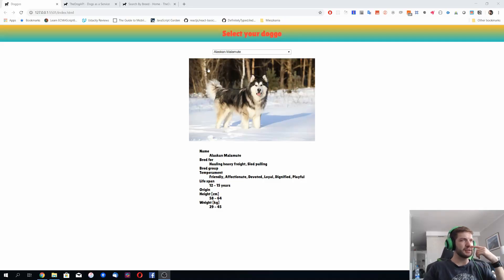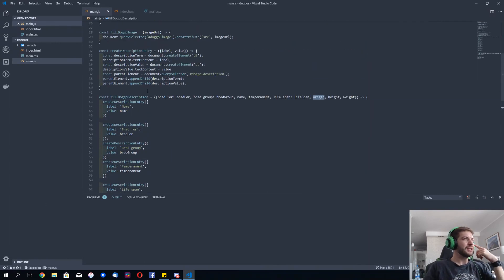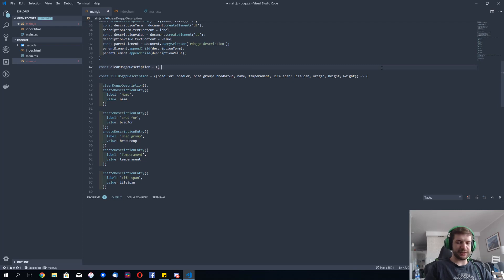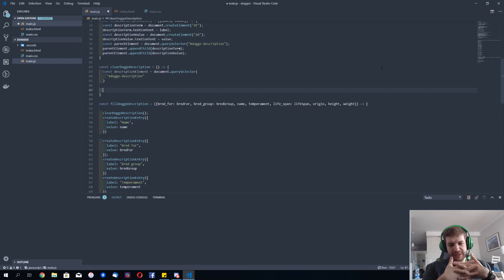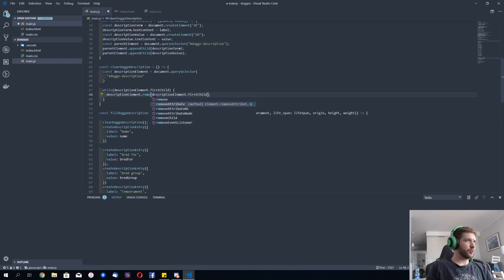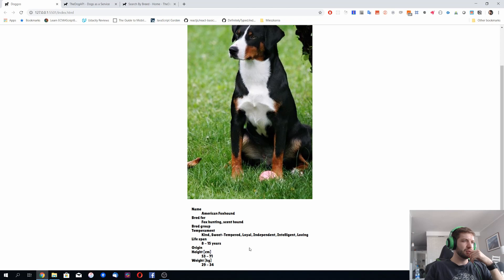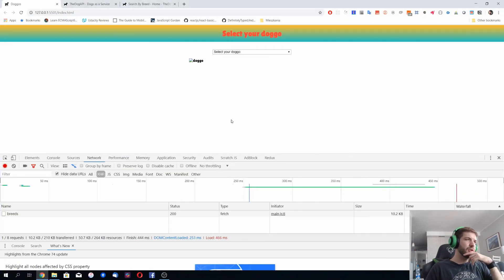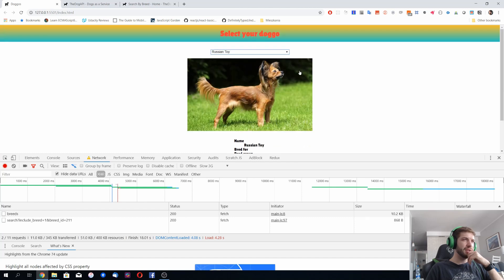Connecting to the Dogs API #4 - Adding simple animation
Hello,

In this series we will build simple app to view different breeds of dogs using JS, CSS and HTML. In this episode we will add simple css animations and fix our description element

ignore

web design
html
web development
css
html5
css3
es6
programming
basics
tutorial
javascript
media queries
website from scratch
html css
web developer
How to